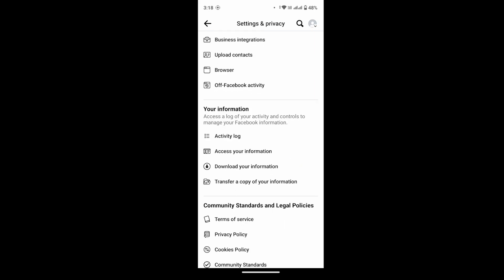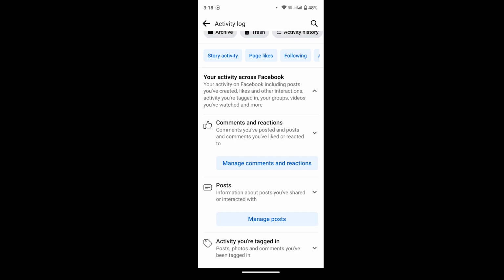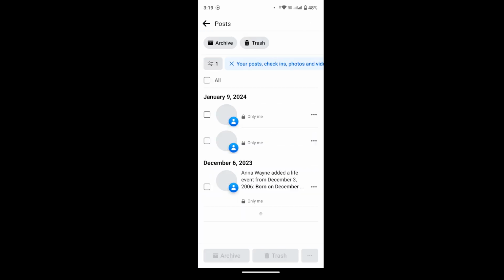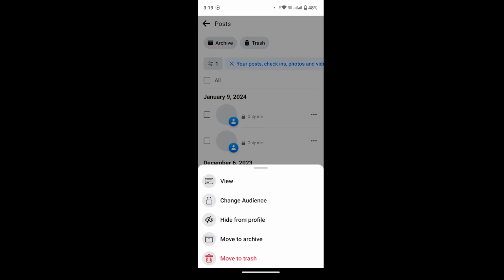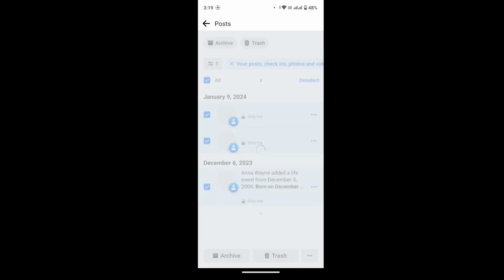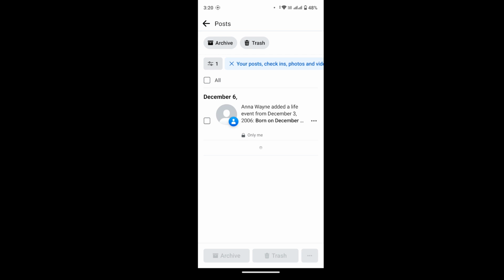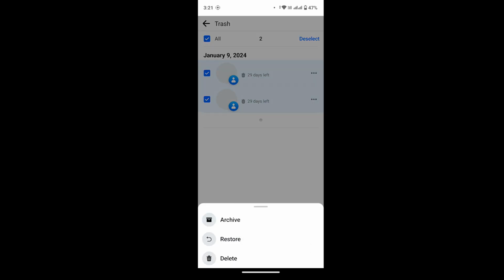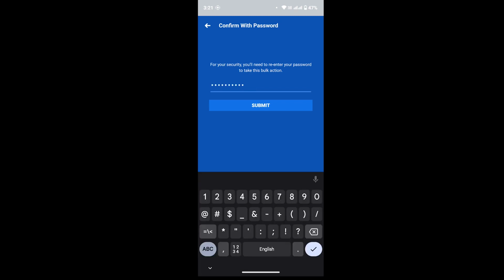How to Delete all Facebook Posts at Once?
Learn How to Delete all Facebook Posts at Once with quick and easy steps.

Feeling overwhelmed by years of past Facebook posts? Longing for a fresh start on your timeline? This Login Helps guide will empower you to mass delete Facebook posts with ease.